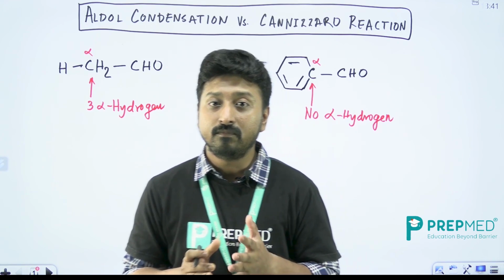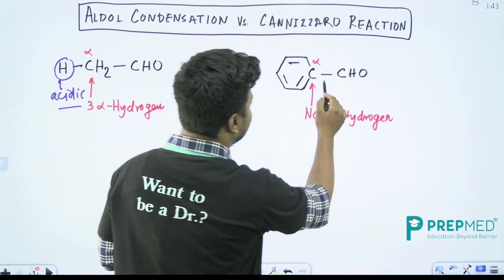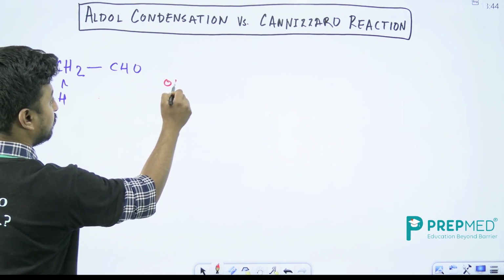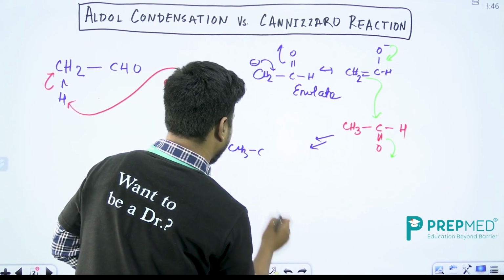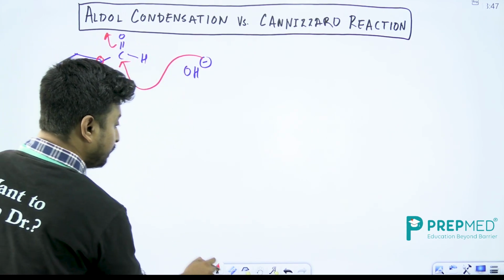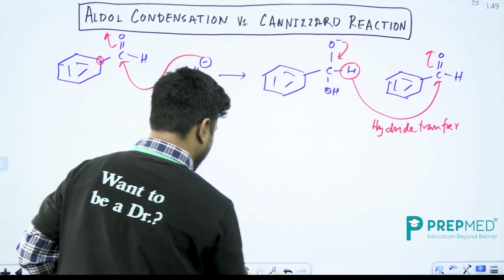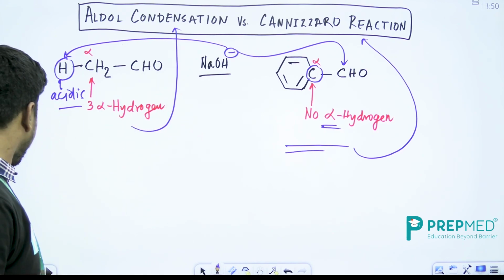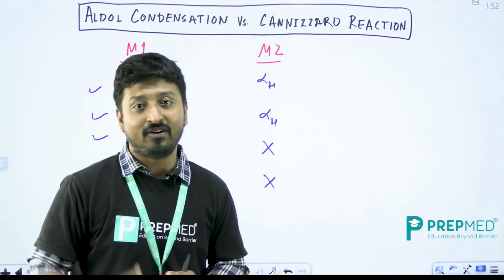Aldol condensation vs. Cannizzaro reaction🤩🎯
In this session, Dr. RGD Sir will be discussing Aldol condensation vs. Cannizzaro reaction for NEET. Watch the entire video to learn more tips and strategies which will help you crack NEET 2023/24.

MUST READ

Why PrepMed®?

1. Learn from Doctors and Engineers

2. Real-time interactions with teachers - limited students

3. One Subscriptions Unlimited Facilities
4. Personal Mentorship and Orientation